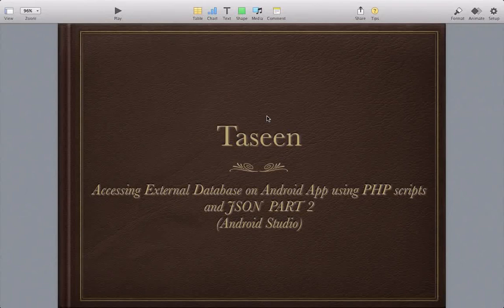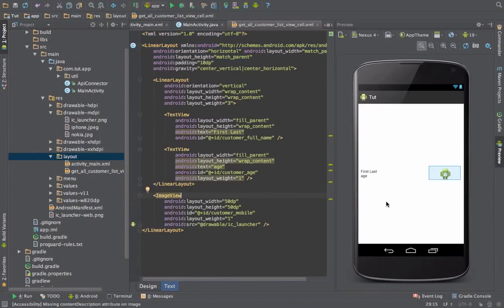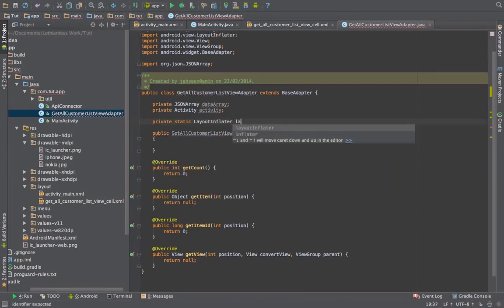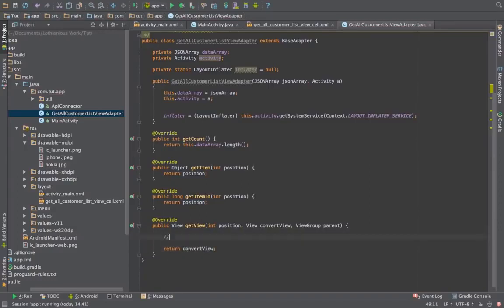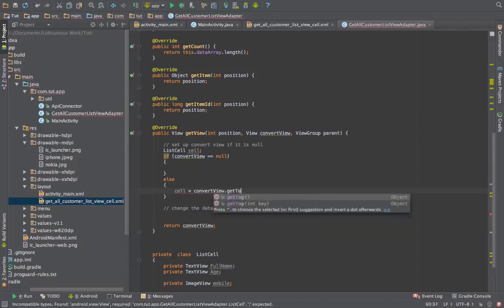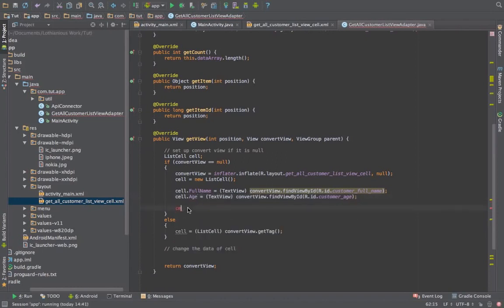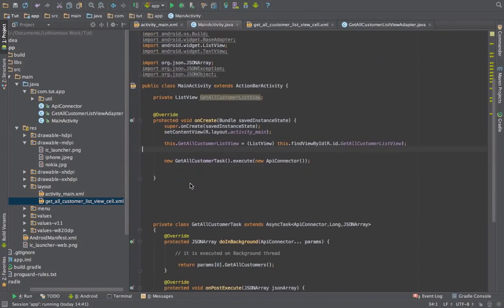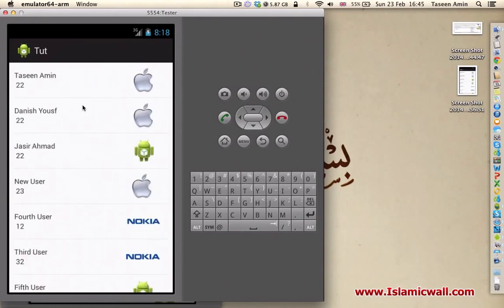Access External Database on an Android App Part 2